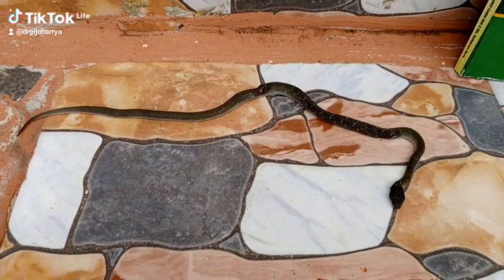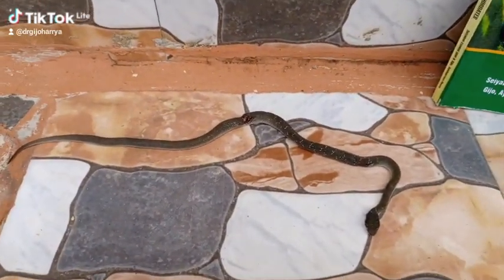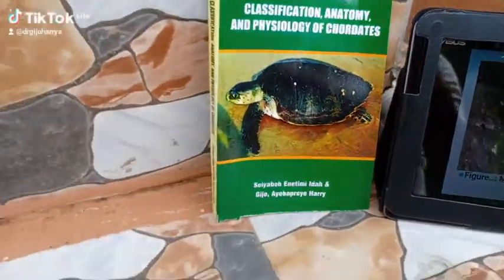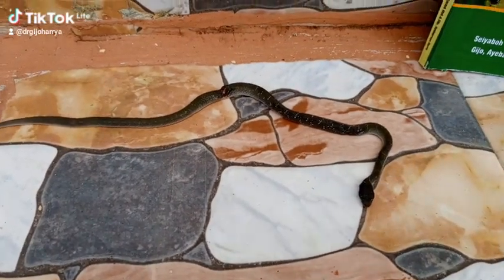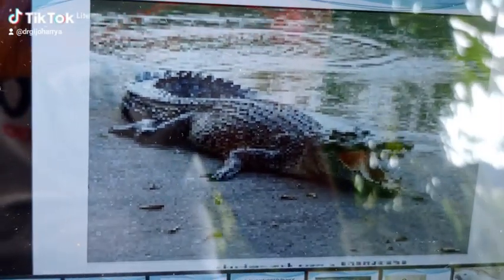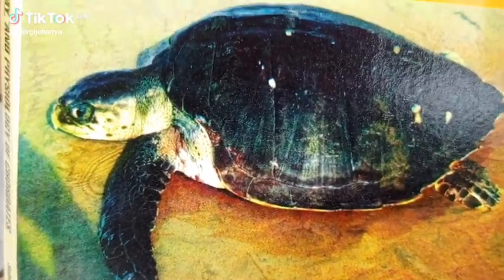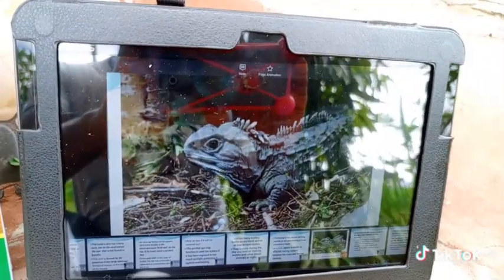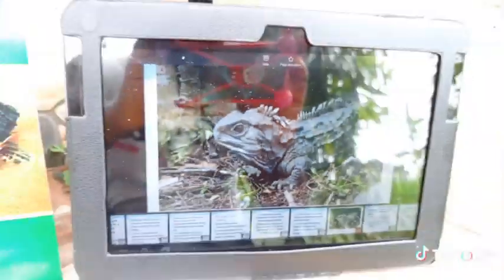Classification and comparative anatomy of reptiles.